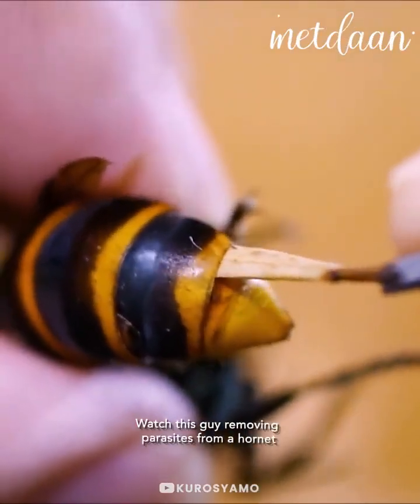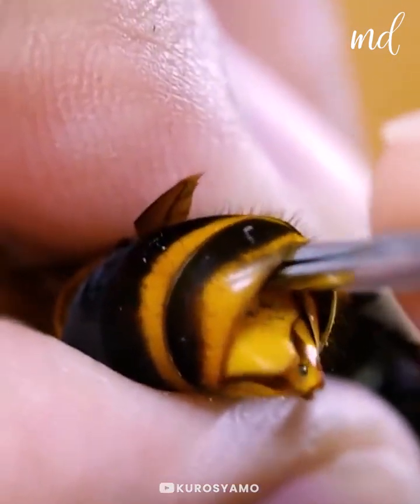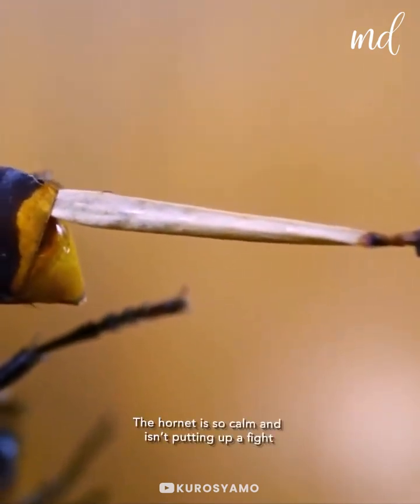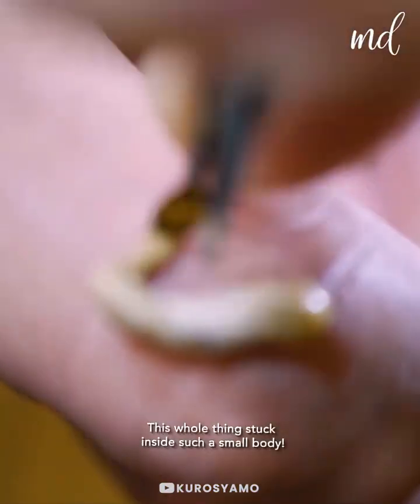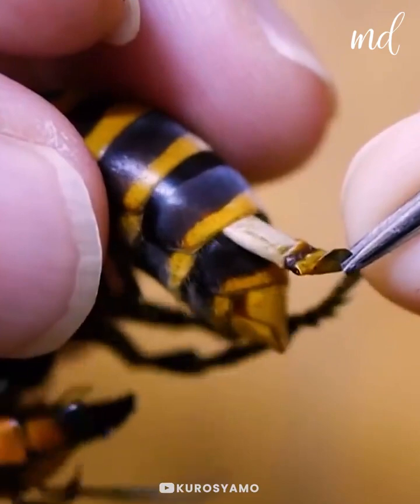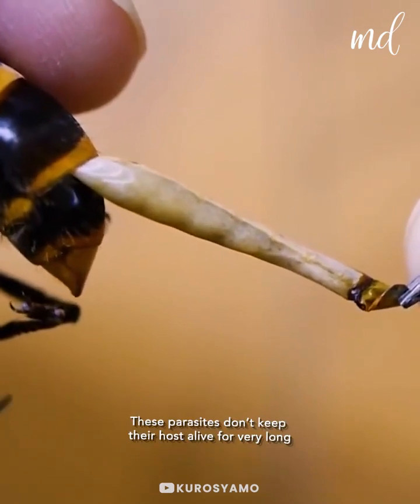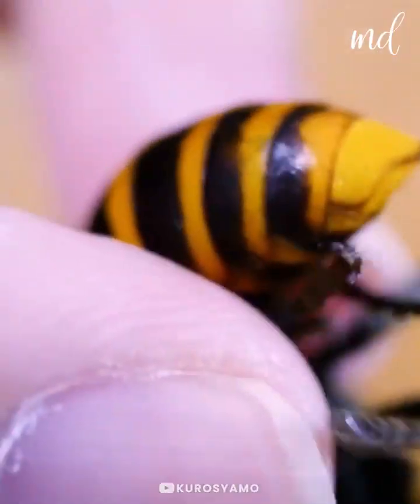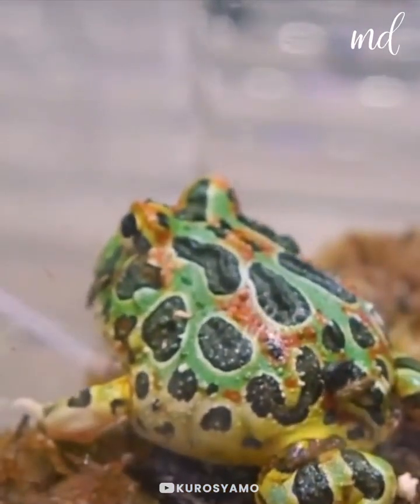Watch how this guy removes parasites from hornet's body